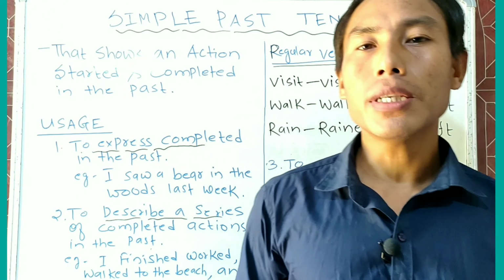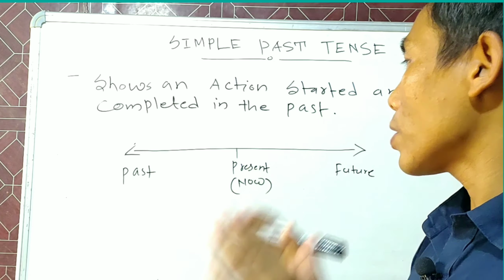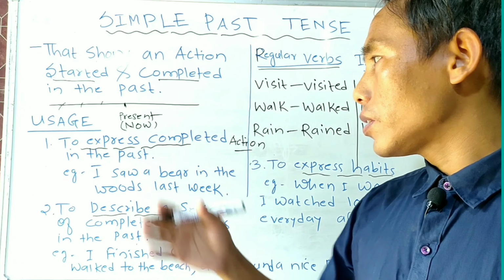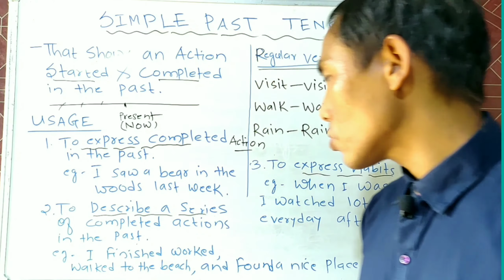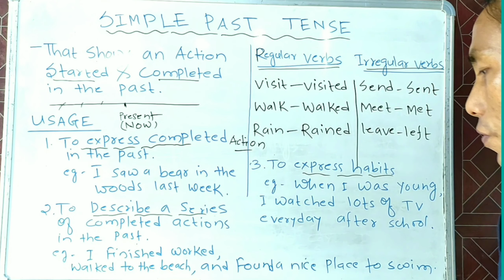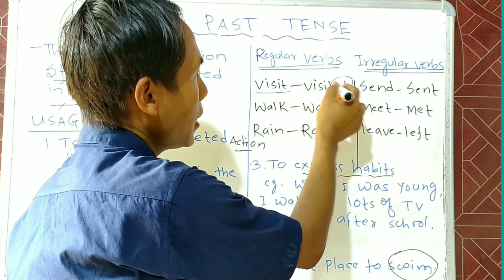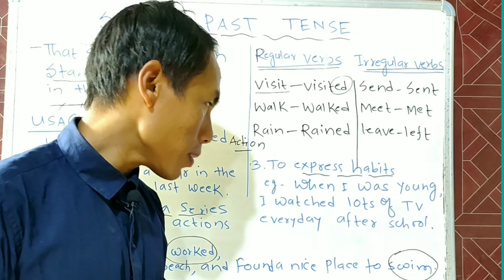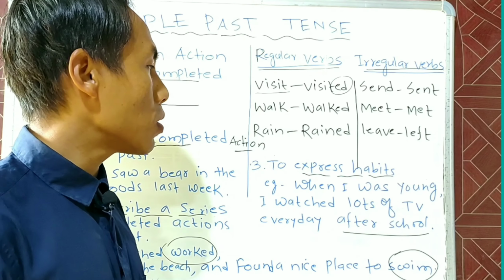Simple Past Tense/ Rules for Past Indefinite/Usage of Past Indefinite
in this video, you have an opportunity to learn about simple Past Tense and it's Usage in various situations in the form of sentences. Here I explained Simple Past Tense in a most easiest method. This is a golden opportunity for all the learner's to learn about Simple Past Tense.